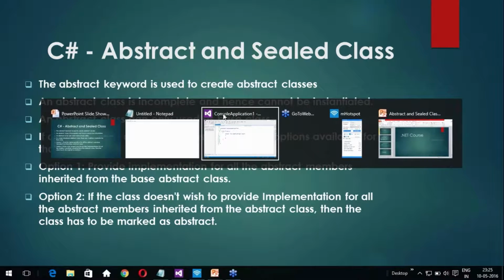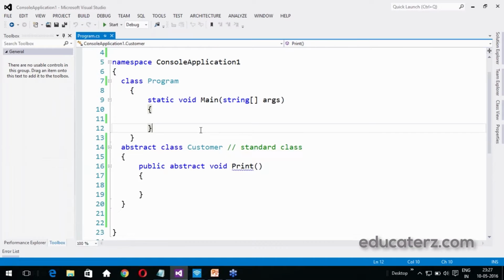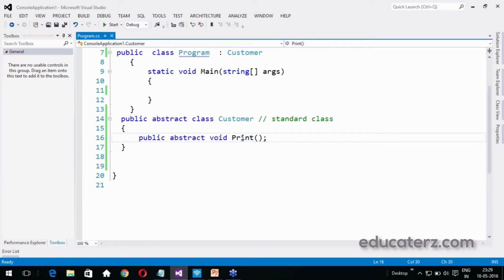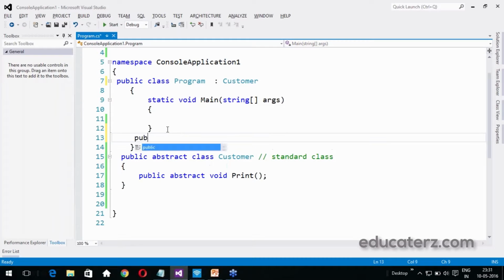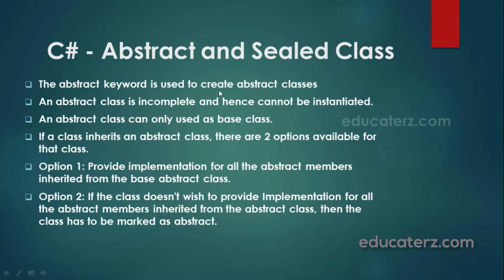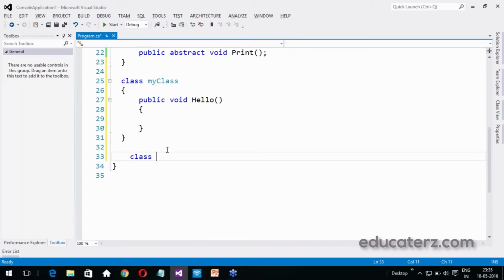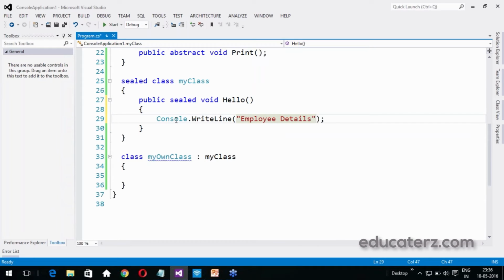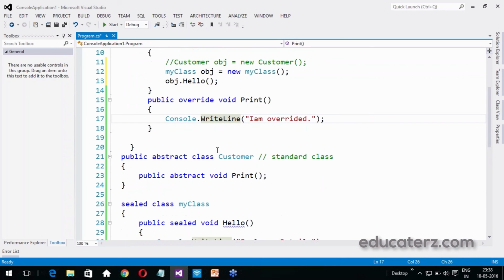Abstract Class, Sealed Class